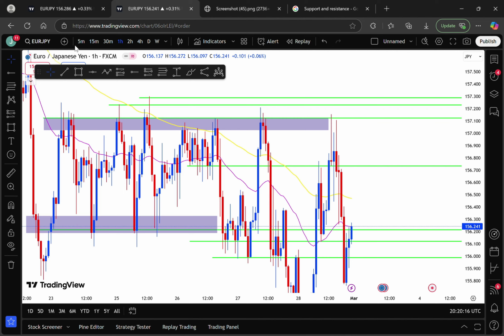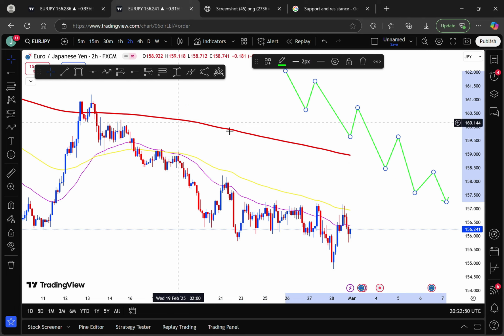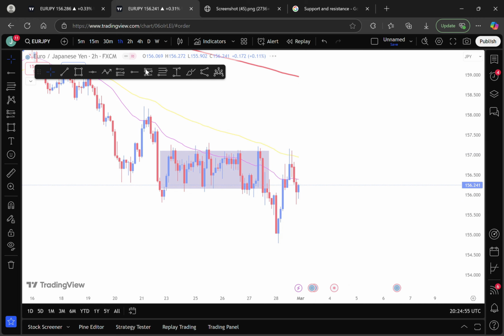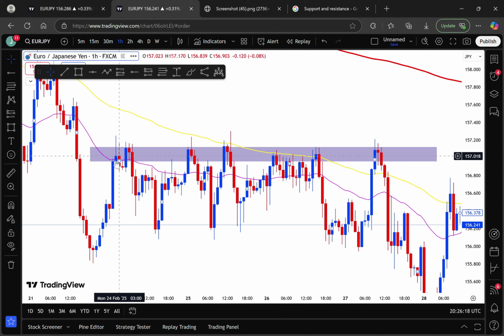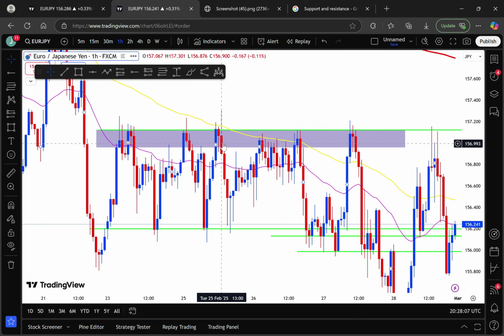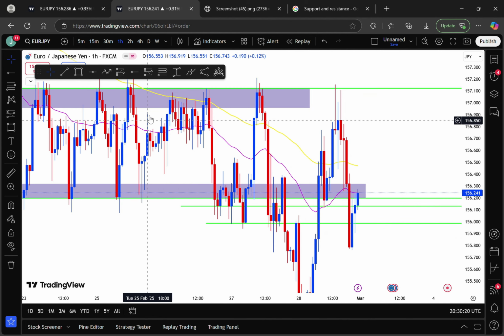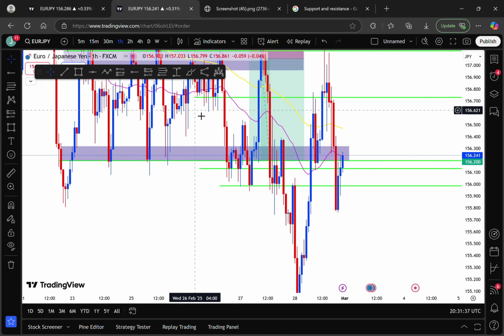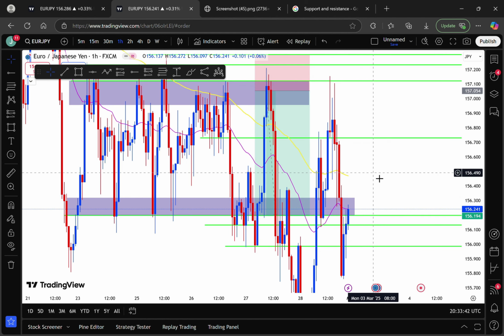How To Trade Support & Resistance Strategy (14 minutes)